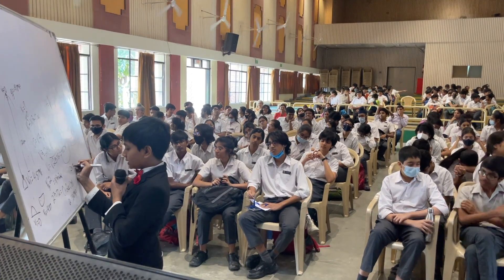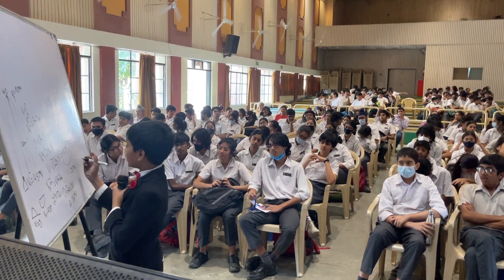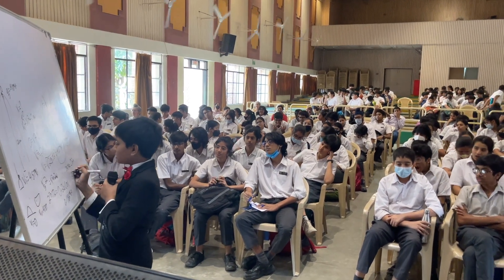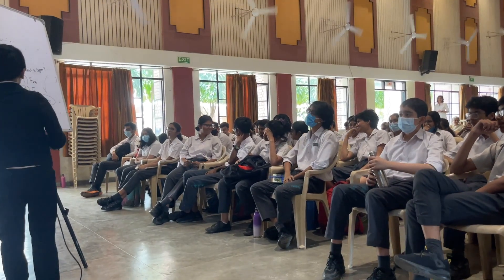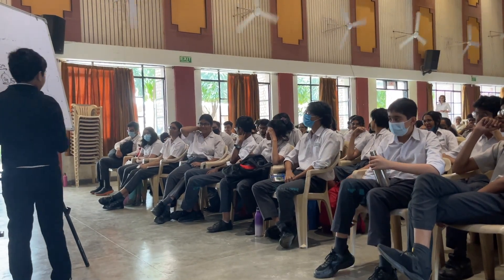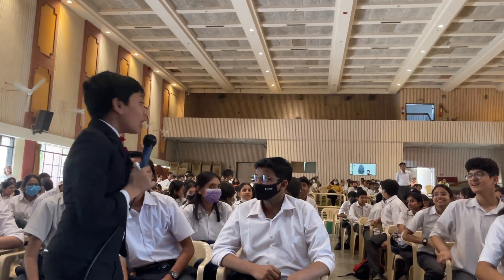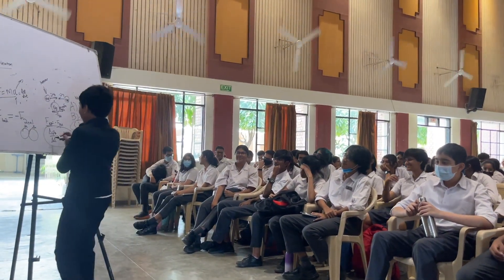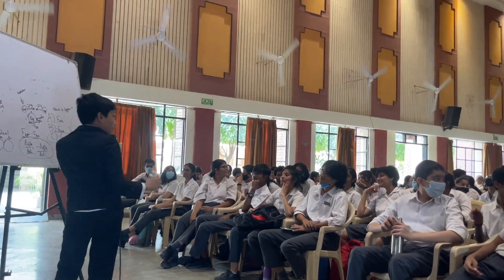Physics Lecture at Sardar Patel Vidyalaya, New Delhi